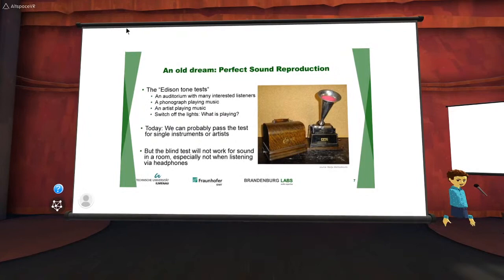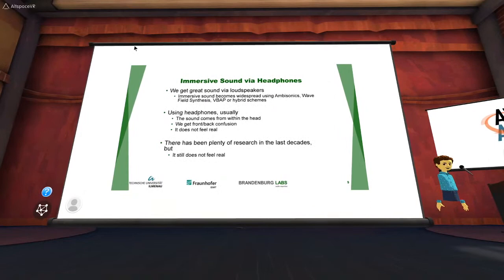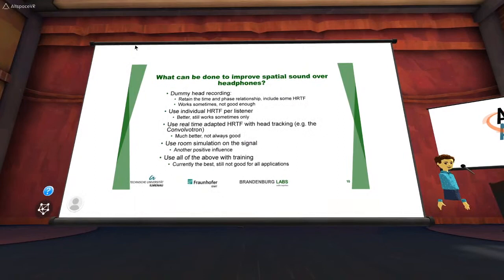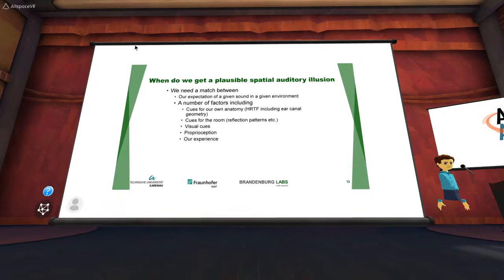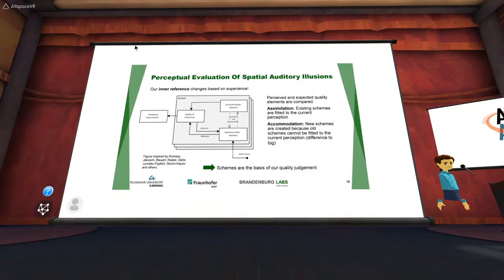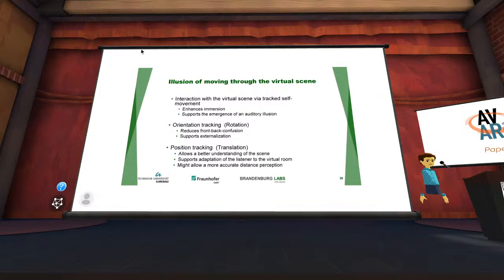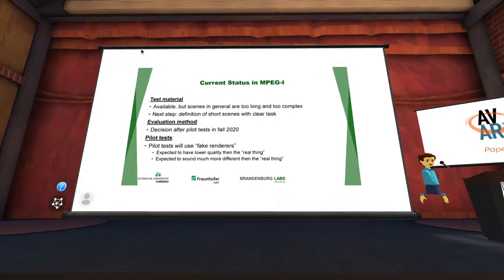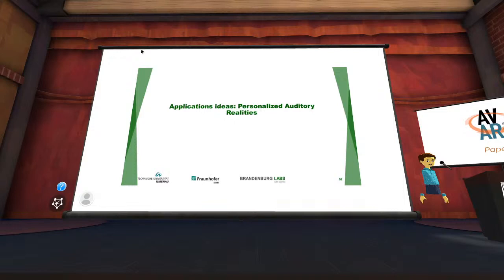AVAR Papers Presented by Karlheinz Brandenburg